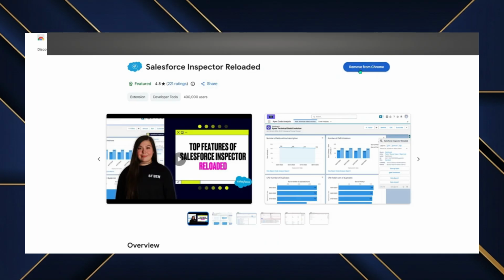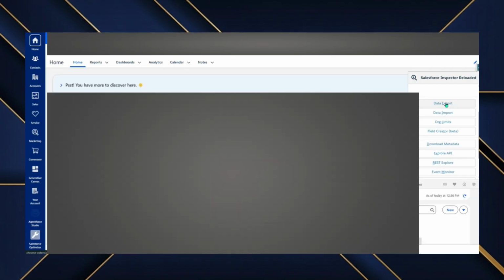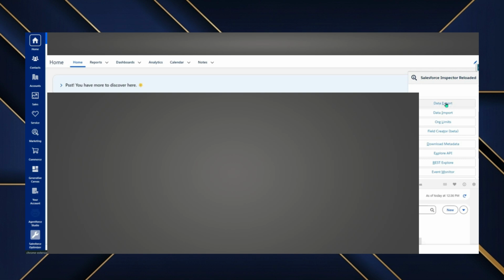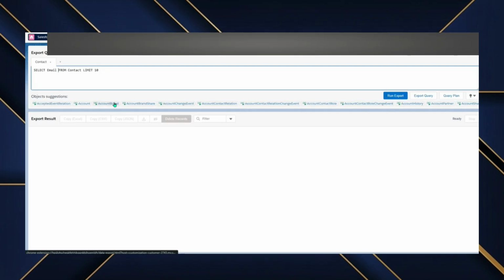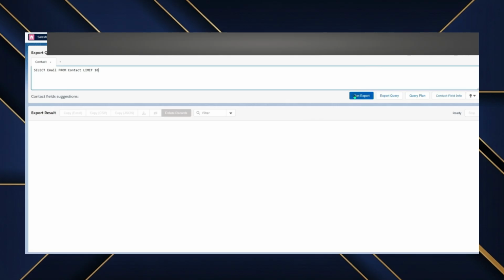How to Query Data Using Salesforce Inspector Step by Step Beginner Tutorial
Learn how to efficiently query Salesforce data using the Salesforce Inspector extension. This step-by-step beginner tutorial covers everything you need to extract and view your Salesforce data quickly and accurately. Perfect for admins and developers looking to streamline their data inspection process. Follow along to master data querying with Salesforce Inspector.